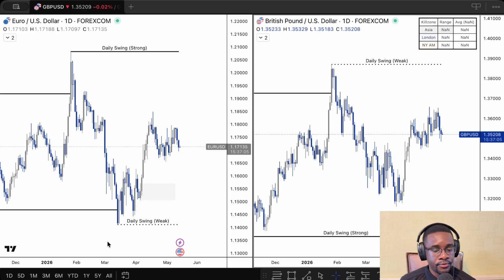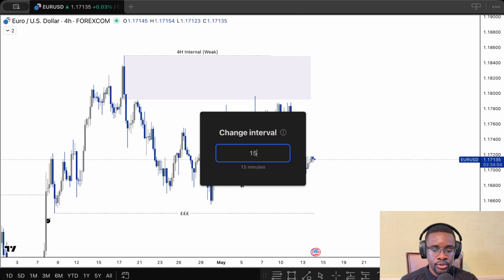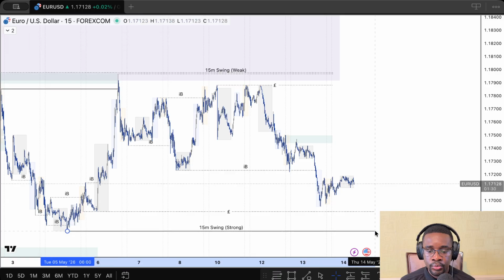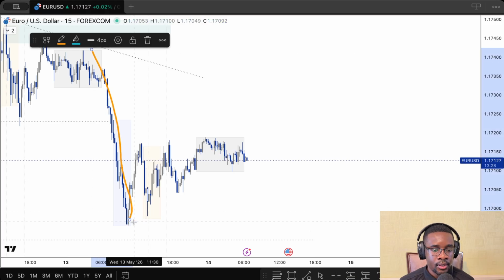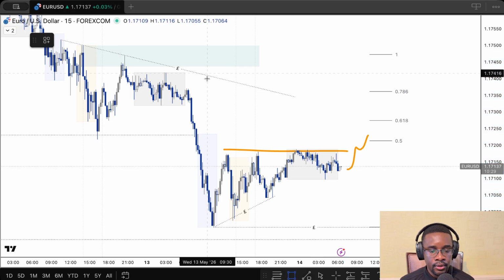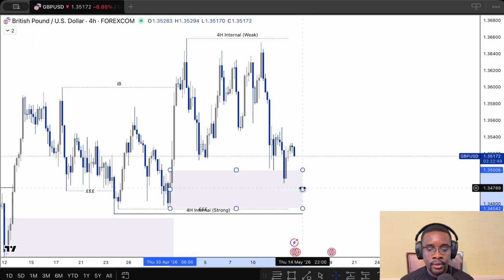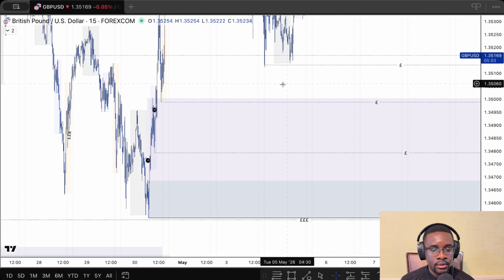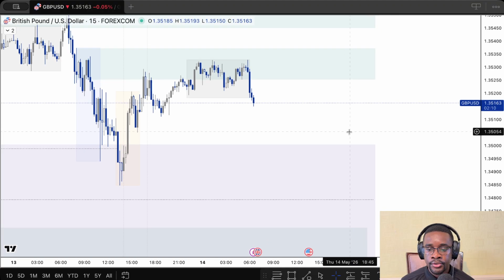EUR/USD & GBPUSD Analysis – Market Structure, SD Zones & Today’s Bias | 14 May 2026